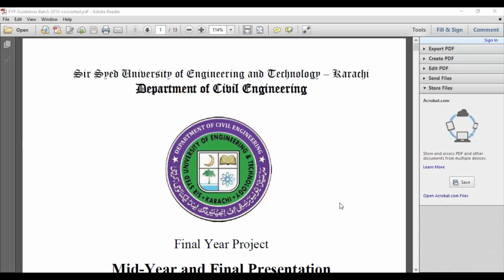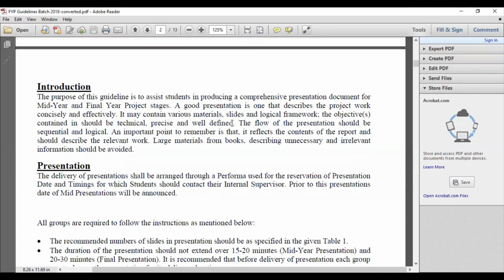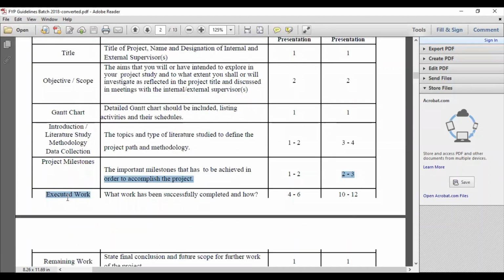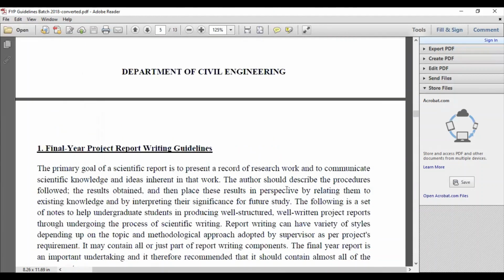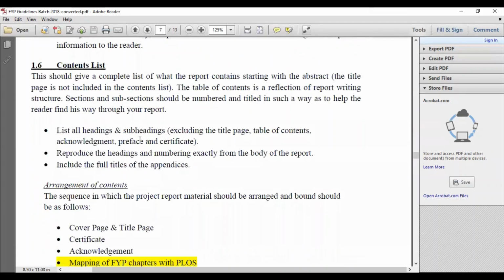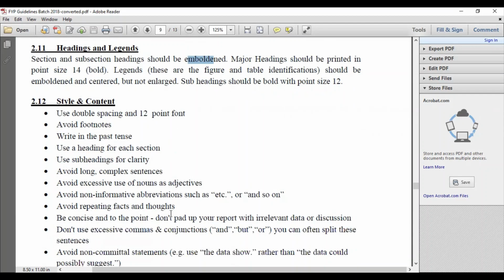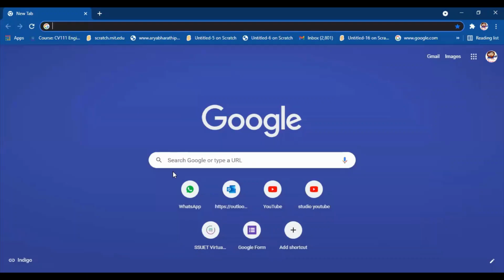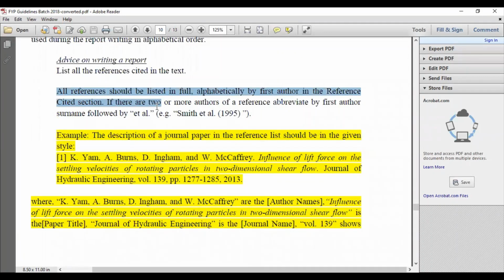Mid Year Final Year Project Presentation Guideline @ Engineer Nahid Shahzad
This video will tell you about report writing format and number of slides in the Final Year Project for the undergraduate students.